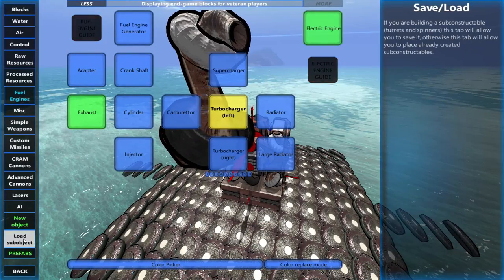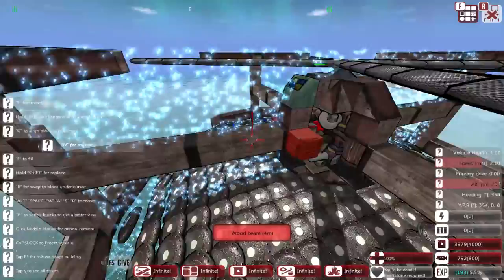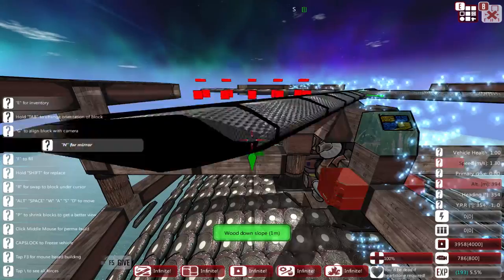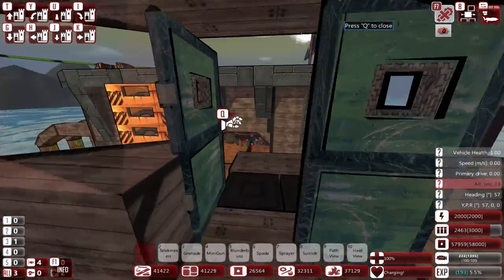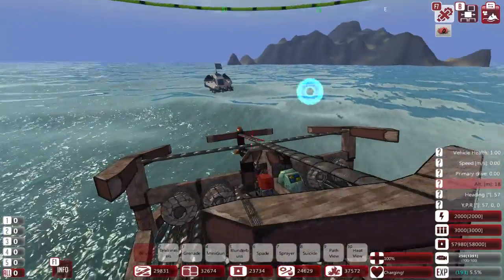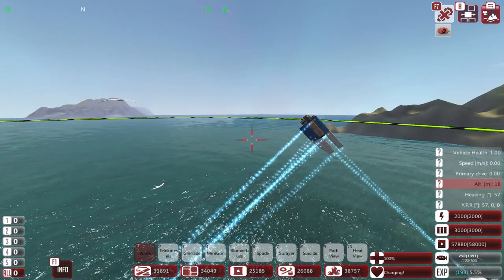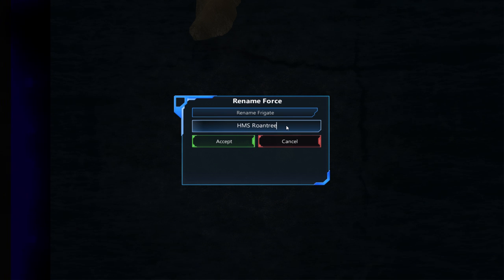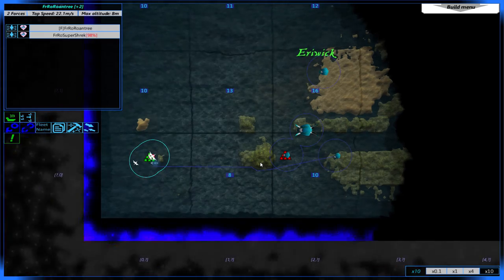From the Depths #03 BUILDINGish [Helicopter Surveillance] Season 3 - Let's Play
From The Depths is a voxel vessel building and fighting game in Early Access with surprising... depth. Not sorry.